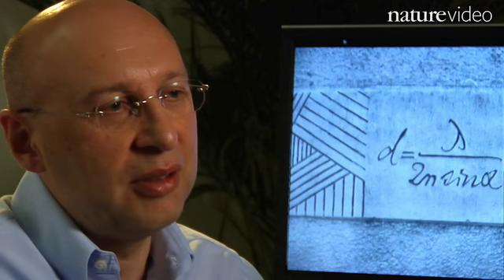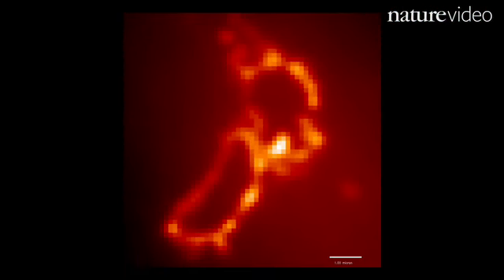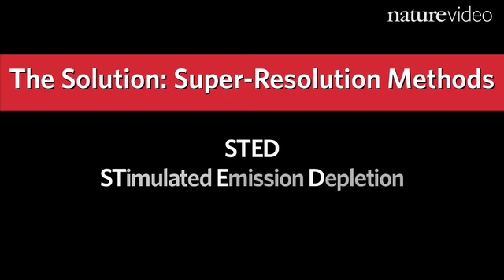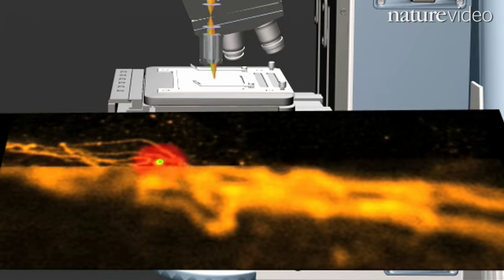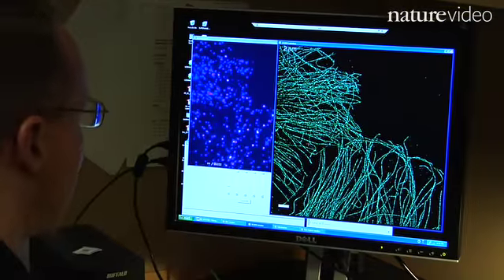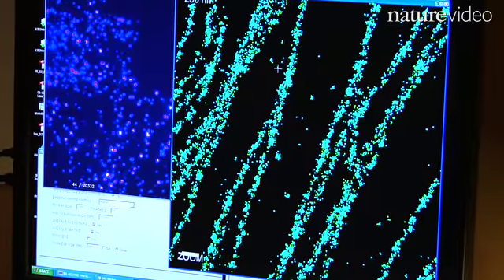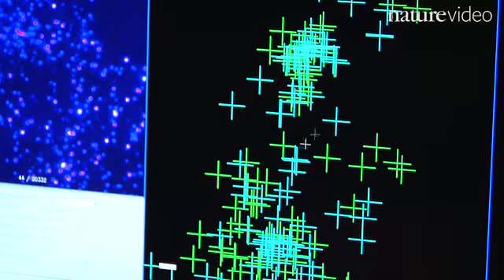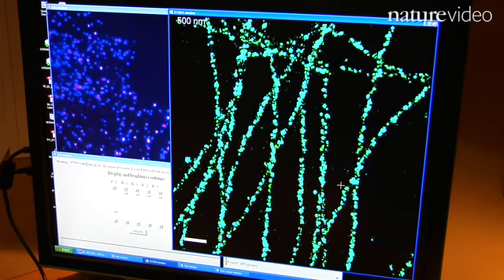Nature Methods: Method of the Year 2008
Celebrate methods development with Nature Methods' Method of the Year 2008. See how Super-Resolution Microscopy is set to revolutionize our understanding of cellular biology and hear from the inventors of these new imaging technologies. Discover our winner, read about its development, understand its inner workings and hear from experts about its impact on research. We have also included a selection of Methods to Watch for the years to come!

Read the special feature on super-resolution microscopy in Nature Methods, including a Perspective by Stefan Hell and a Commentary by Jennifer Lippincott-Schwartz